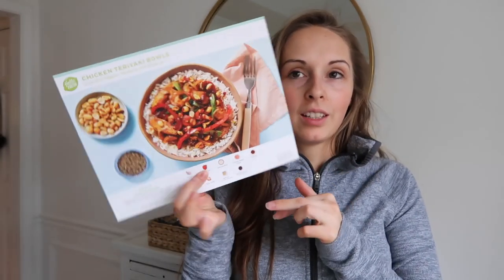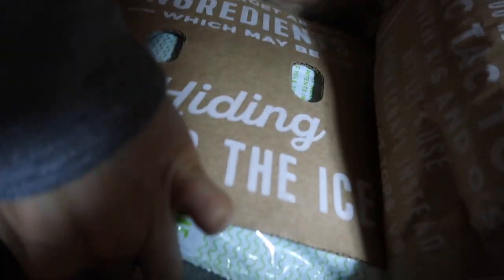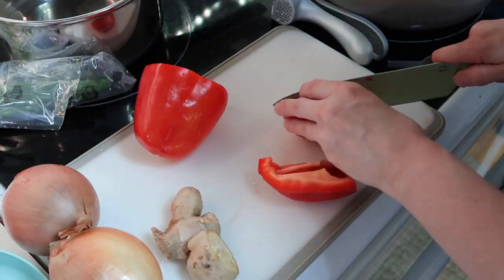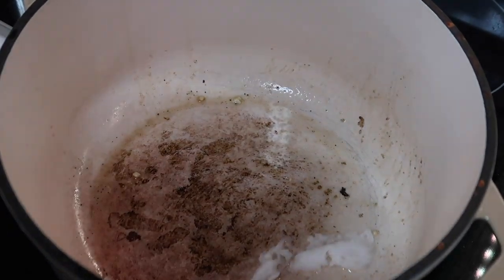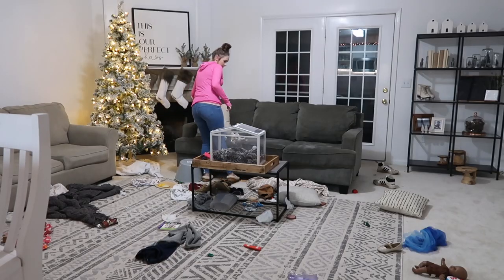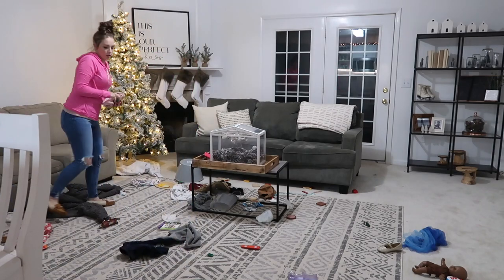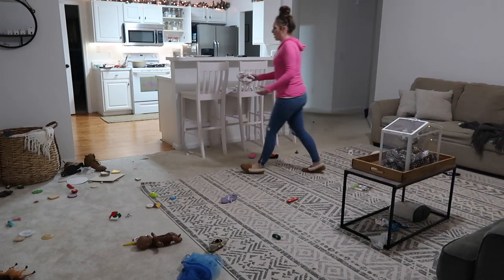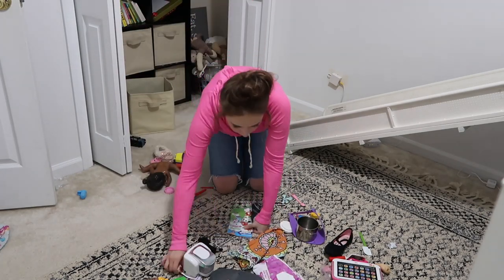Cook And Clean With Me | Cleaning Motivation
Get started with Hello Fresh today. For 9 free meals, that's $90 off your first month of HelloFresh, go and enter adalinezook90

,Adaline